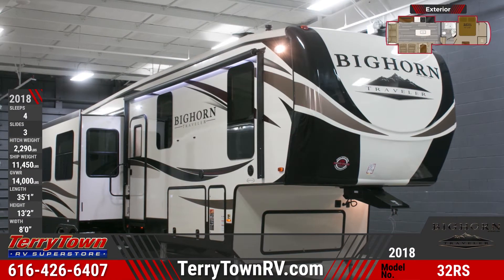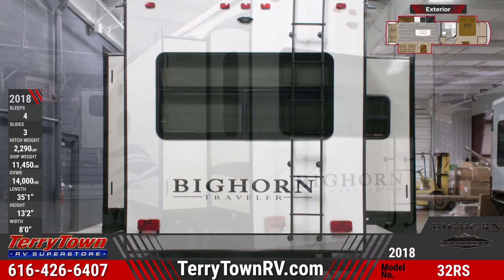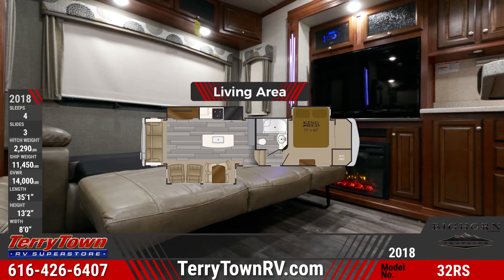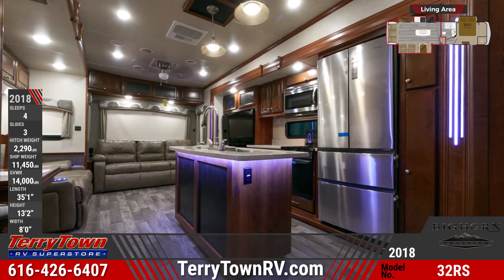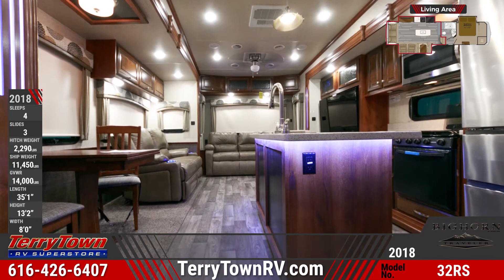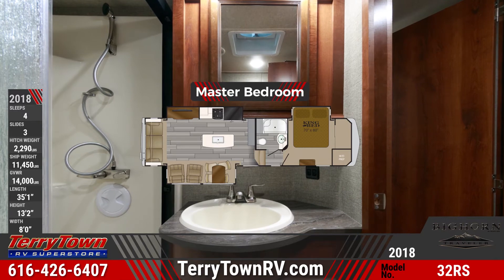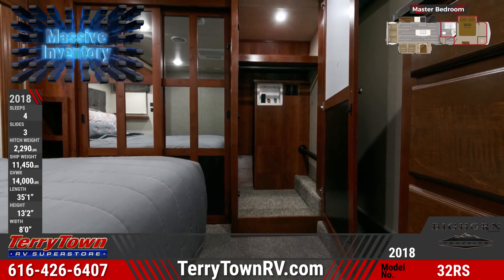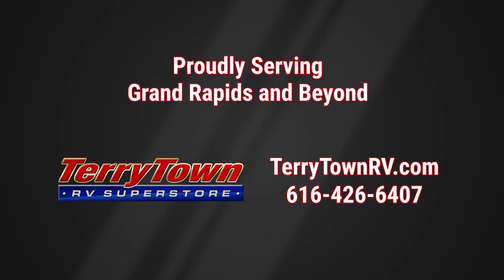2018 Heartland Bighorn Traveler 32RS Fifth Wheel RV For Sale TerryTown RV Superstore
With this luxurious 2018 Bighorn Traveler 32RS fifth wheel, you don’t have to leave any comforts of home behind.

A 16’ power lighted awning extends out over the entrance door that has a large grab handle. This 35’-long fifth wheel comes standard with a 6-point hydraulic level-up system.

The painted front end cap has docking lights underneath. This triple-slide Bighorn Traveler has massive drop-frame pass-thru storage. You’ll see a large panoramic window and roof ladder across the rear of the unit.

Quad entrance steps are lighted for safe, easy entry.

The rear living area has a large sleeper sofa across the back wall and recliners with cup holders next to it. The entertainment center includes a 50”  LED TV.

The kitchen has a center island with sink and high-rise faucet, pendant lighting, a cooktop with glass cover, over-the-range microwave, and abundant storage options. Linoleum flooring stretches from the front bath the rear of the unit.

The master bath has a detachable shower head, ceiling fan, one-piece fiberglass shower, toilet, and vanity.

In the front bedroom you’ll see a king-sized bed with cross-ventilation windows, large wardrobe with mirrored doors, laundry hook-ups, and soft carpeting.